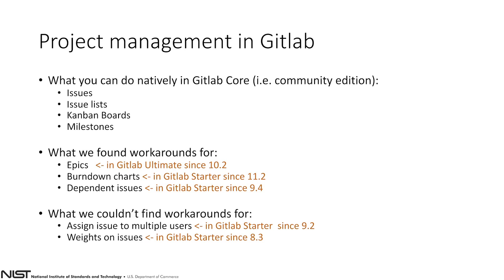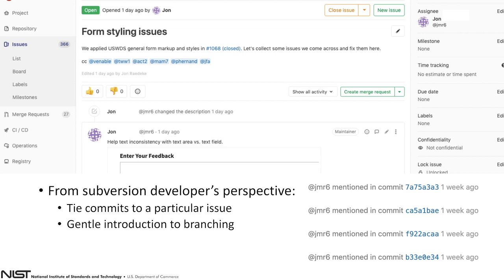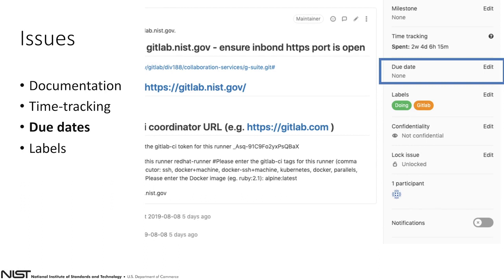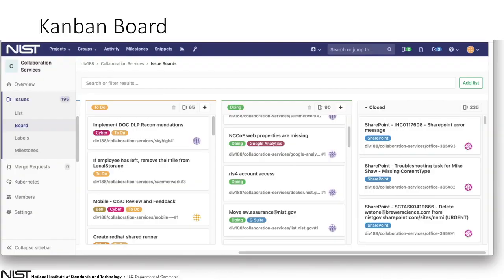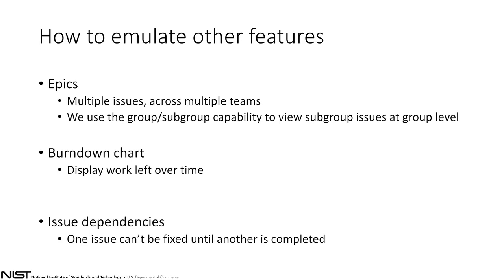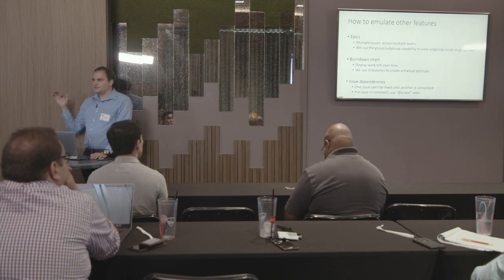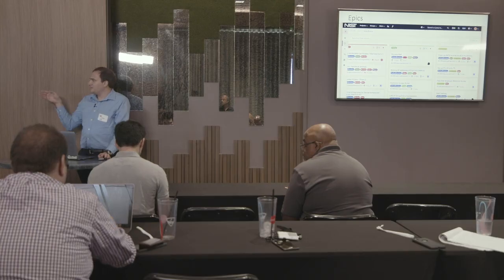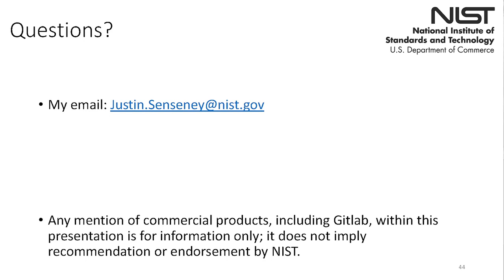Project Management at NIST using GitLab Core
National Institute of Standards and Technology (NIST) Sr. Computer Scientist Justin Senseney details the ins and outs and workarounds on how the U.S. federal agency uses GitLab Core to manage their projects.